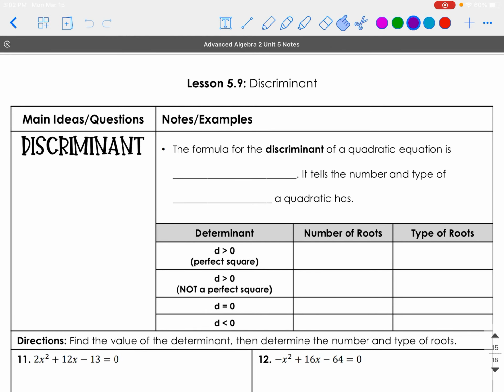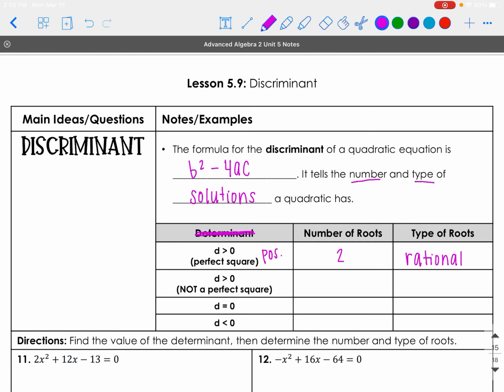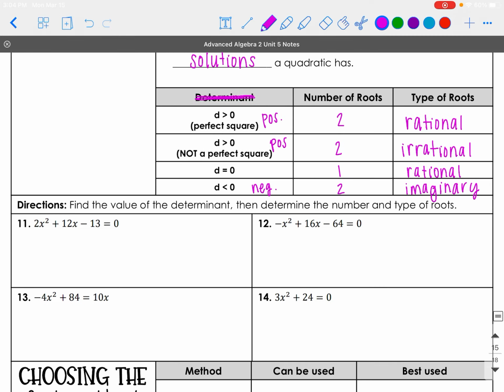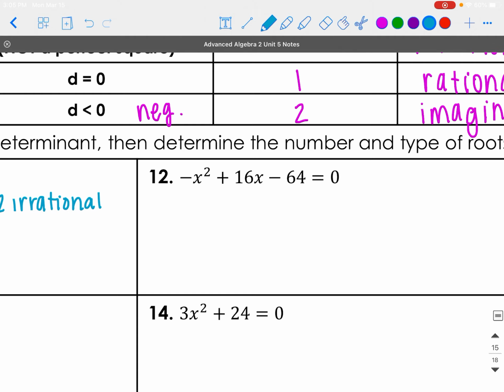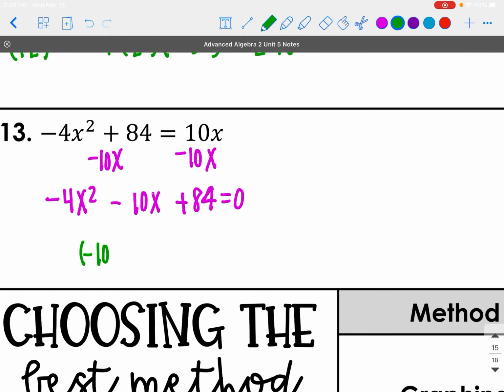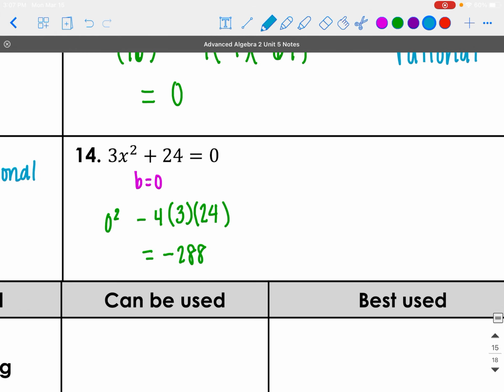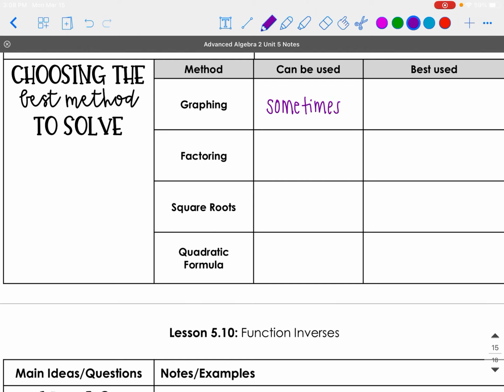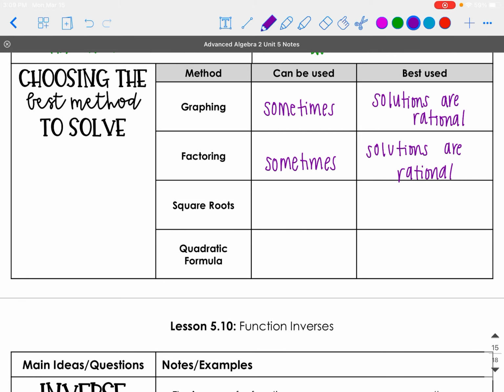Advanced Algebra 2 - 5.9 Discriminant